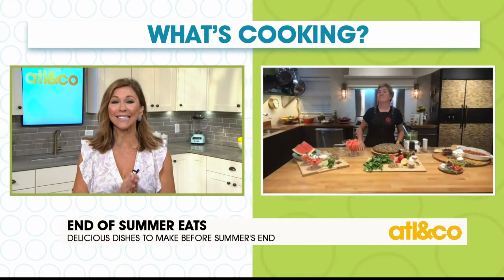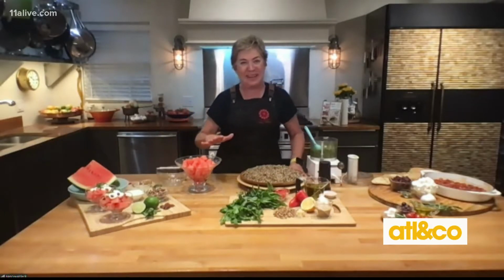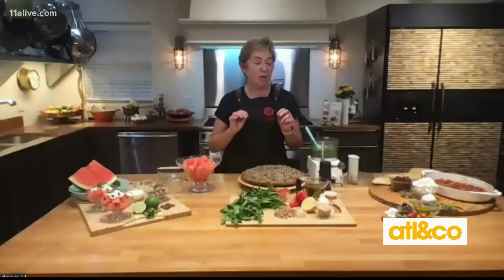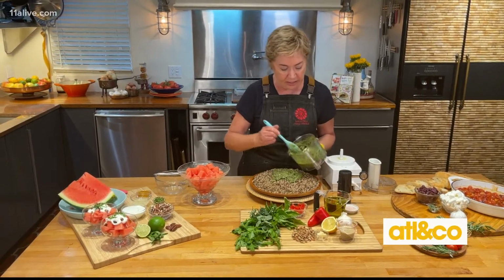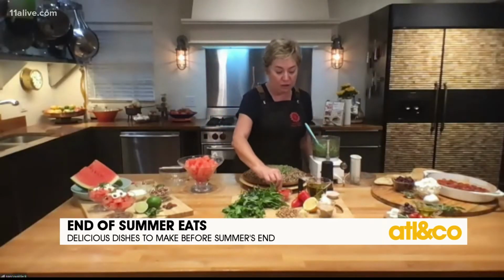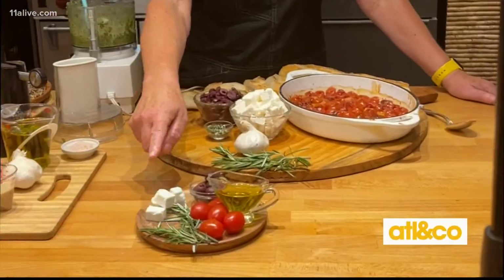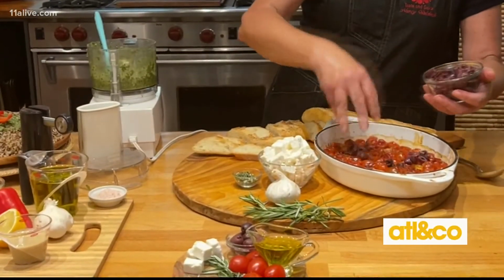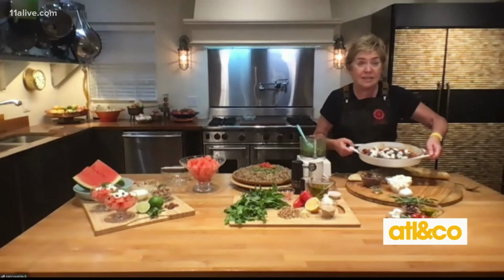End of Summer Recipes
Enjoy the best summer eats at season's end! Taste and Savor's Chef Nancy Waldeck highlights the freshest produce and ingredients.